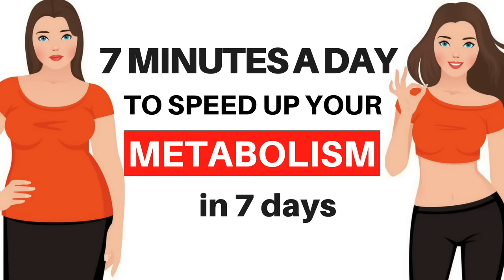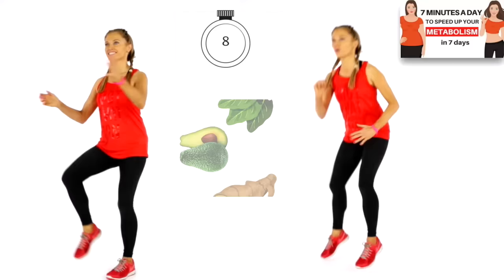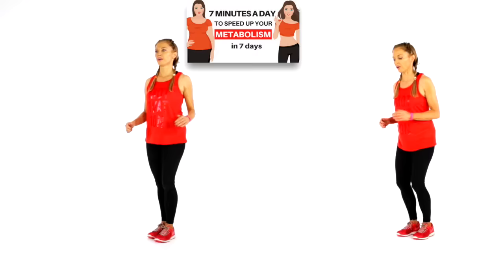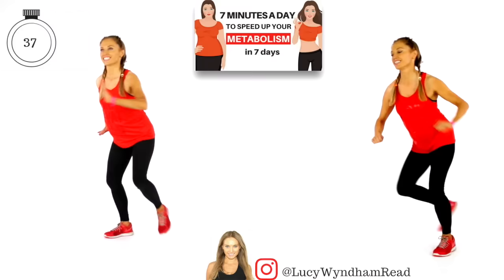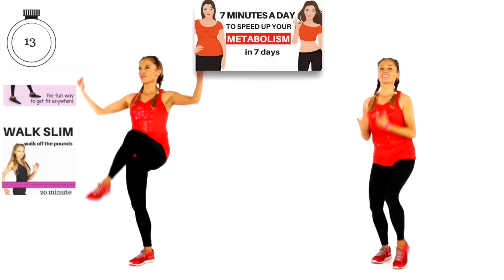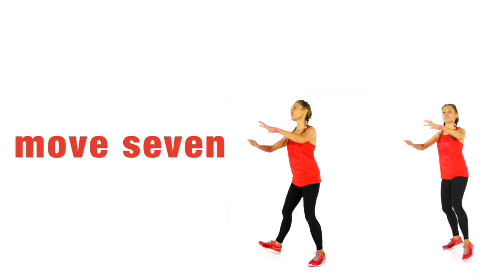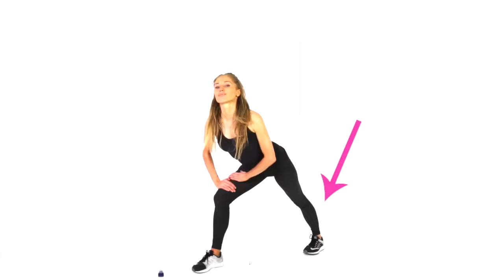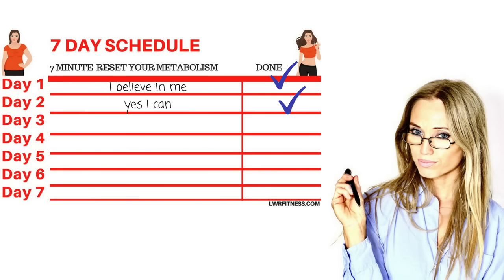7 DAY CHALLENGE - CALORIE 🔥 BURNING 7 MINUTE WORKOUT TO SPEED UP YOUR METABOLISM - START NOW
MENOPAUSE WEIGHT LOSS PLAN 💃